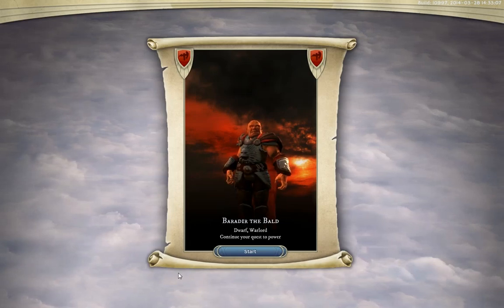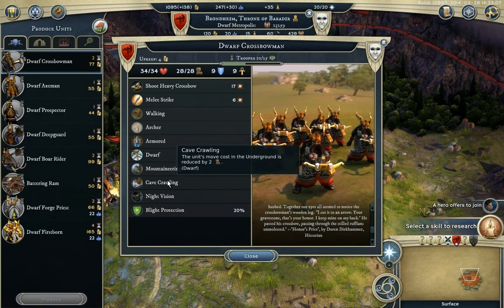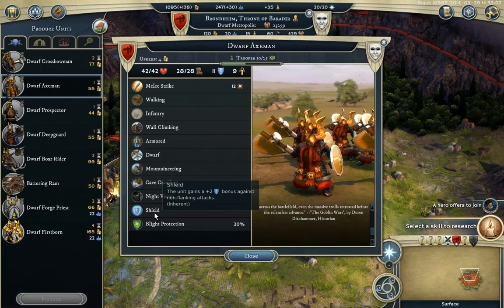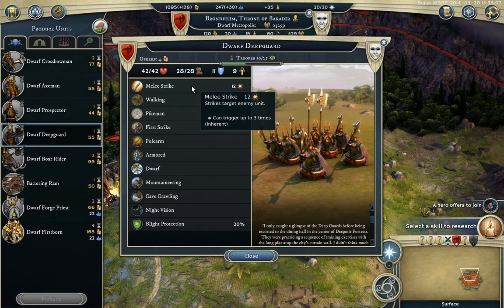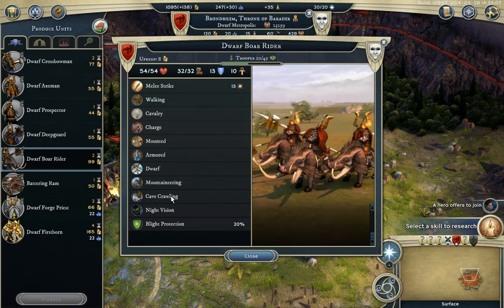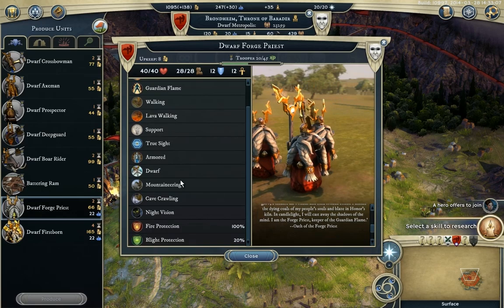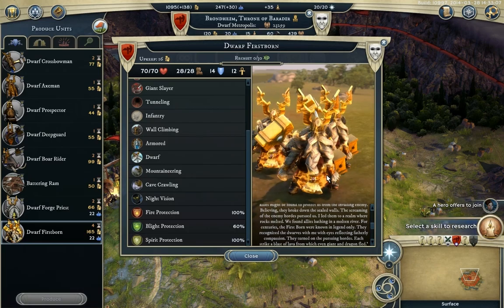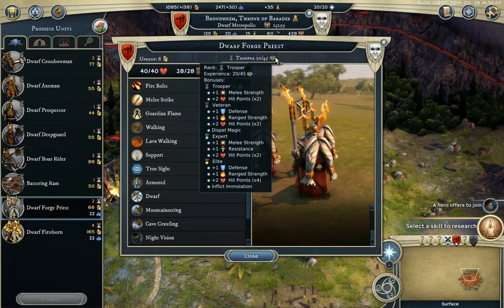(How to Play) Age of Wonders 3: Dwarves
Hello Age of Wonderites, in this video of my "(How to Play) Age of Wonders 3" series i show you the Dwarves.

I am trying to stay as neutral as possible in these videos and just present the facts - so that i dont ruin or cloud your minds on what you think synergises well for release day.